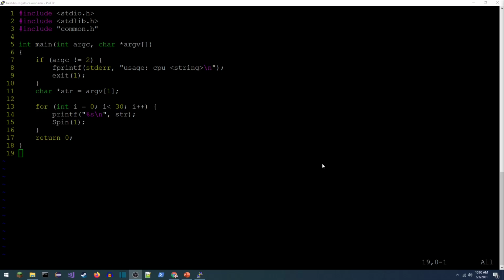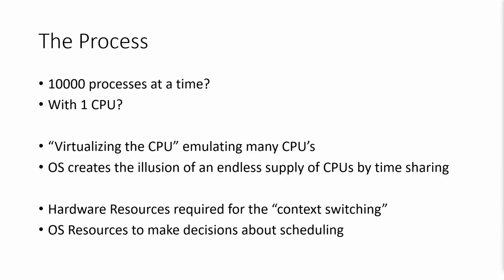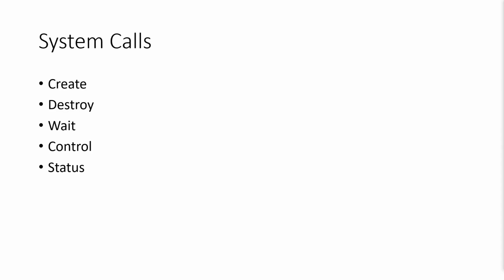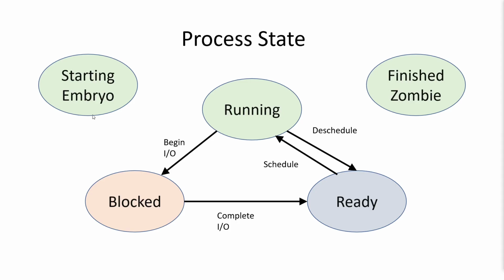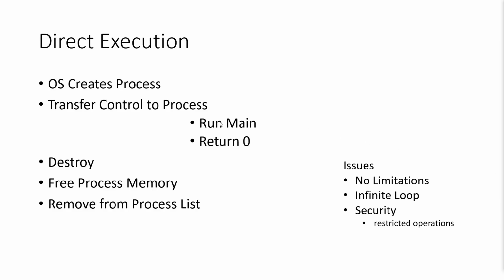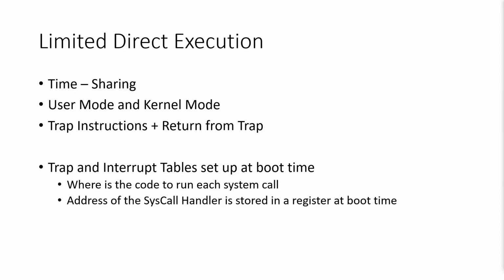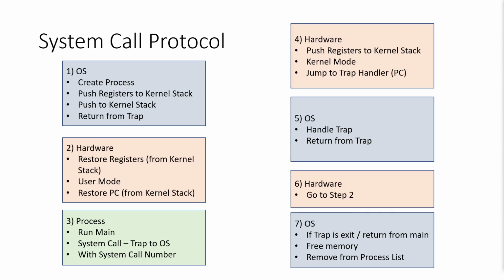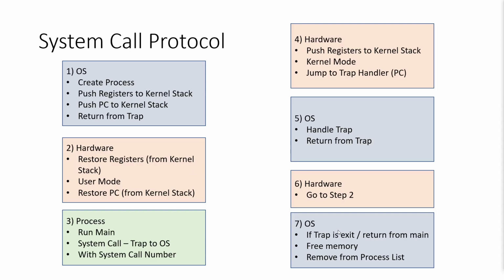CS 354 Machine Organization and Programming: Intro to OS: CPU Virtualization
Spring 2021
UW-Madison

CPU Virtualization